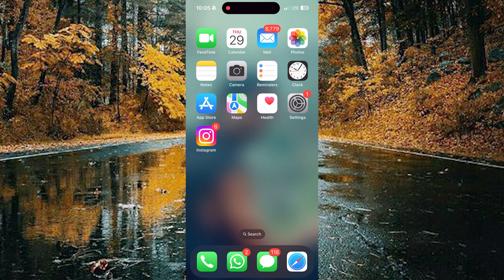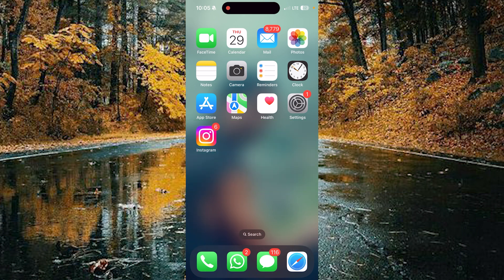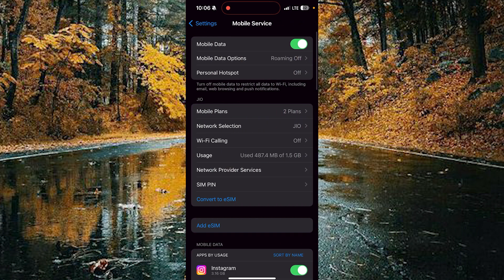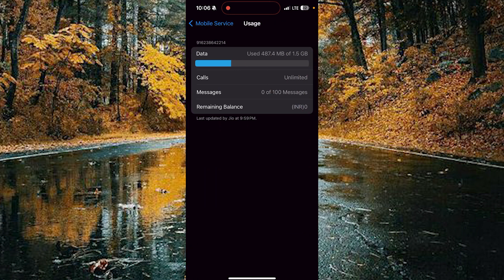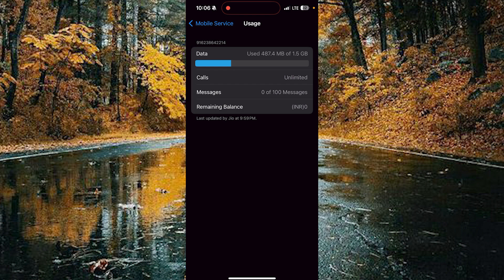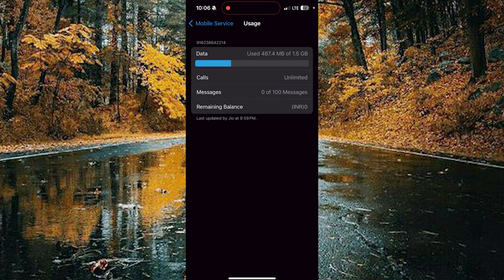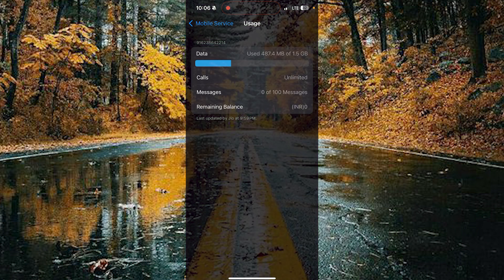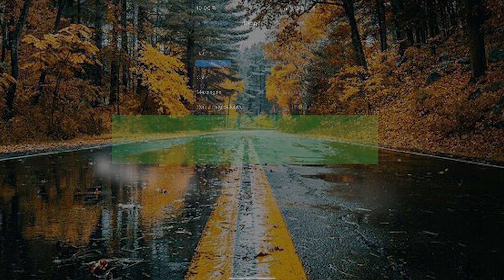How to Analyze Daily Data Pack on iPhone 15 Pro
Wondering how to keep track of your daily data usage on your iPhone 15 Pro? This video will show you how to analyze your daily data pack, helping you monitor your data consumption and make sure you stay within your limits. Learn how to check your usage and adjust settings to manage your data effectively.